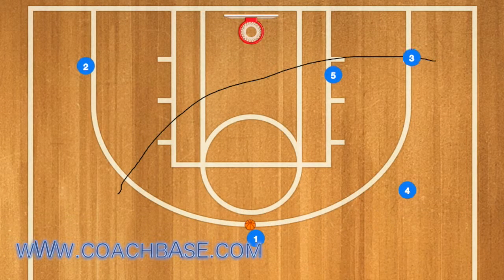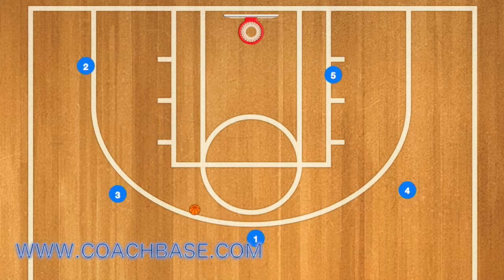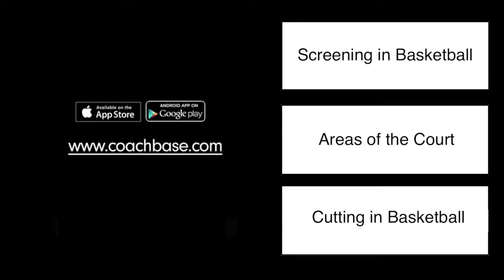Clippers 4 Out Post Screen Basketball Play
This is a quick and simple 4 out Basketball play that can get you a three point shot or a drive to the basket. first the far wing player will use the post player as a screen and he will pop out to the three point line. the point guard will then pass the ball to the player who used the screen for an open shot.